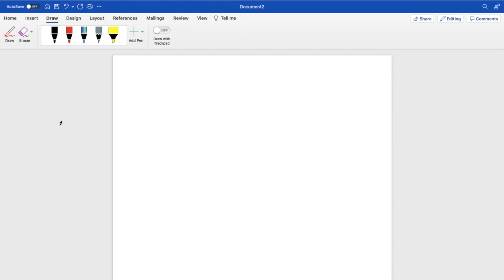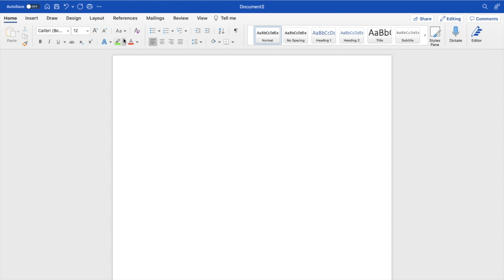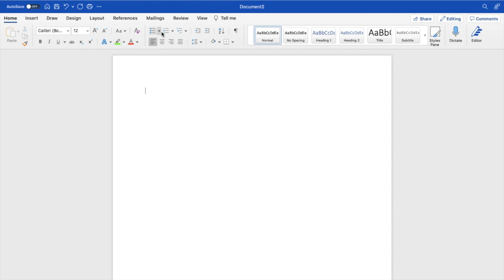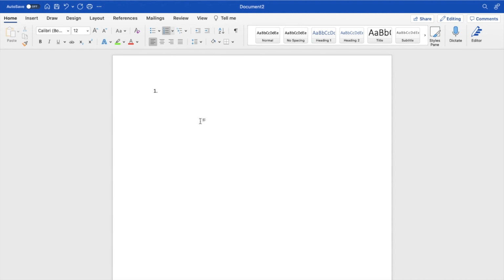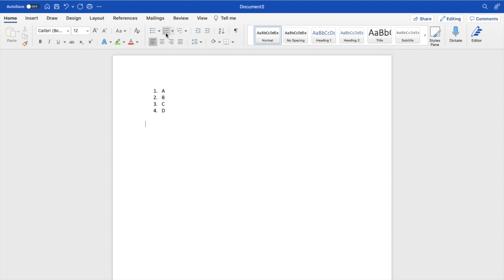How To Add Numbering Bullet Points In Microsoft Word | Step By Step Guide - Microsoft Word Tutorial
Master the art of structuring content with numbering bullet points in Microsoft Word, essential for organizing ideas sequentially. This tutorial guides you through creating numbered lists that enhance document flow and readability. Learn to customize numbering formats, styles, and levels for detailed outlines or steps. Ideal for academic work, project plans, or detailed instructions, numbering bullets ensure your points are clearly communicated and logically ordered, adding professionalism to any document.

Creating Numbered Lists in Word Documents, Customizing Numbering Formats in Microsoft Word, Organizing Ideas with Numbered Bullets in Word, Enhancing Readability with Sequential Numbering, Structuring Professional Documents with Numbering